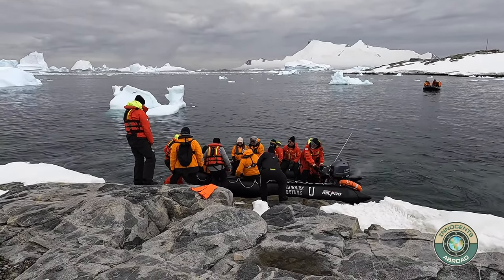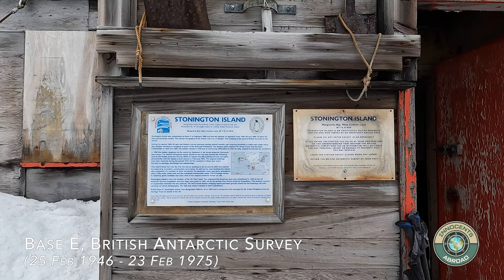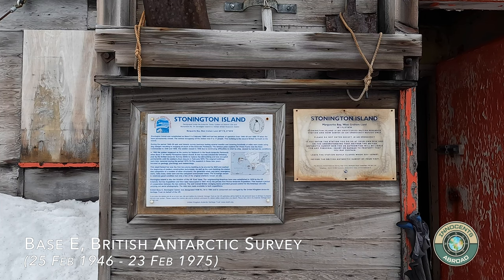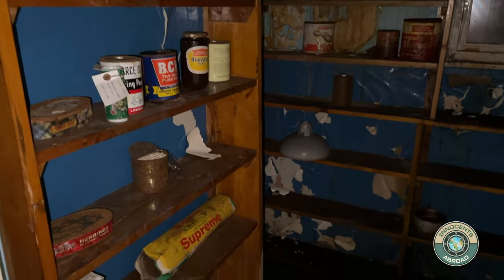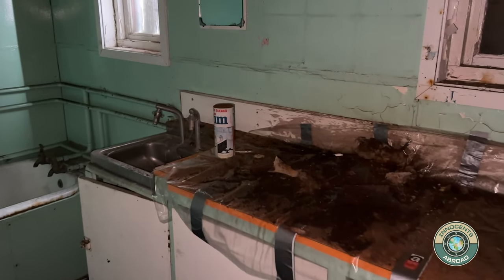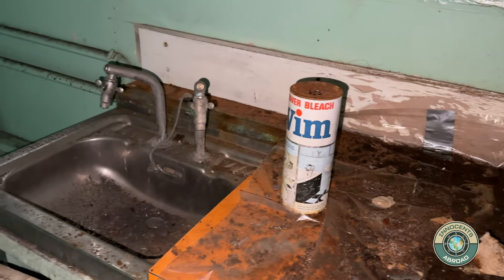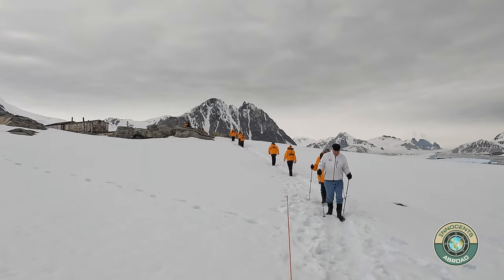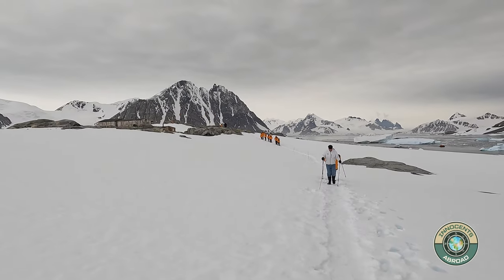Seabourn Venture | Antarctica Vlog Ep. 7 | Stonington Island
Seabourn Venture Antarctica Vlog Ep. 7
 Stonington Island

Welcome to Episode 7 of our Antarctica & Falklands Vlog series with Seabourn Cruises.

Our 10-part series (+ series preview, full ship tour walkthrough, suite tour and submarine dive) was filmed over 20 nights during our cruise aboard Seabourn Venture, r/t Ushuaia, Argentina (and 2-nt pre-cruise stay in Buenos Aires), over the Christmas & New Years Holidays, December 2022-January 2023.

INDIVIDUAL EPISODE & SERIES DESCRIPTION:

This episode covers our touring of Stonington Island (where we tour British Antarctic Survey & American research stations, closed since the mid-20th c), and take a Polar Plunge!).

THE SERIES documents Buenos Aires (where we show some of the city’s culture & history); Seabourn’s Charter Operation (where we detail the Buenos Aires-Ushuaia boarding process); Ushuaia, Argentina (where we tour the waterfront); EXPEDITION EXPERIENCES that include New Island, Falklands (where we visit a Penguin & Albatross Rookery); Saunders, Steeple Jason and Stanley, Falkland Islands (where we tour a penguin rookery and explore Bluff Cove, a penguin beach habitat); Lemaire Channel, Galindez Island, and Yalour Island (where we have an epic Antarctic sail-in, tour a cove via Zodiac that includes a Ukrainian Research station, have a lovely close-to-ship whale experience, and tour a remote penguin colony); Detaille Island cruising & Blind Bay (where Venture broke through pack ice and we all walked ashore!); Stonington Island (where we tour British Antarctic Survey & American research stations, closed since the mid-20th c, and take a Polar Plunge!); The Gunnel, Detaille Island and Petermann Island (where we sail a beautiful, narrow channel; tour Detaille Island’s Base W, a closed British research station from the mid-20th c, and have close encounters with lovely penguins and their “highways”); Port Lockroy (where we visit an active British Antarctic Survey station and learn about the team that manages the site and area & experience a Submarine dive); and Cuverville & Deception Island (where we experience even more beautiful landscapes, tour penguin habitats, & climb a fascinating volcanic island).

Each episode in our series will premiere on Fridays- at 8am Pacific Time (California).

CONSIDER JOINING OUR INNOCENTS ABROAD FACEBOOK GROUP!

2023 Series' release schedule
(Dates & Episode Content):

6 Jan - Series Preview.
13 Jan - Ship Tour (full walkthrough).
20 Jan - Ep 1:  Buenos Aires, Getting to Ushuaia and boarding Seabourn Venture.
27 Jan - Ep 2:  Ushuaia touring and sail away.
3 Feb - Ep 3:  New Island, Falklands.
10 Feb - Ep 4: Saunders, Steeple Jason and Stanley, Falkland Islands.
17 Feb - Ep 5:  At Sea, Lemaire Channel, Galindez Island, and Yalour Island.
24 Feb - Ep 6:  Detaille Island cruising, Blind Bay (Venture broke through pack ice and we all walked ashore!).
3 Mar - Ep 7:  Stonington Island.
10 Mar - Ep 8:  The Gunnel, Detaille Island and Petermann Island.
17 Mar - Ep 9:  Port Lockroy.
24 Mar - Ep 10:  Cuverville Island, Deception Island, Drake Passage and Venture Farewell Party.
31 Mar - Suite Tours  V1 (Standard Veranda), as well as tours of a VP (Panorama Veranda Suite), PH (Penthouse Suite) and SS (Signature Suite).
7 Apr - Submarine Full Expedition Dive.